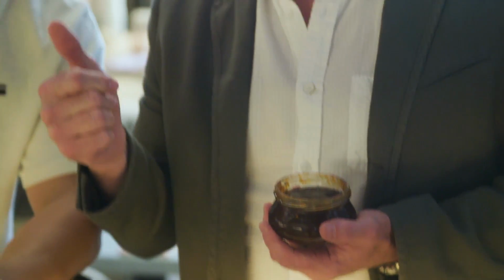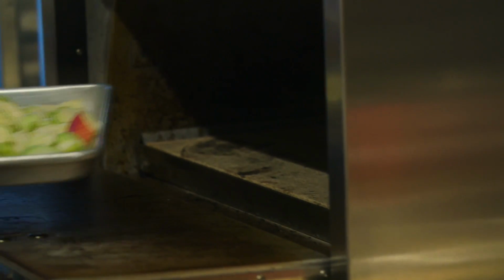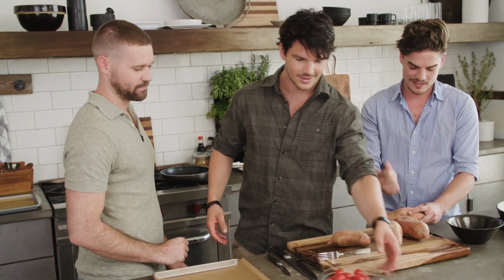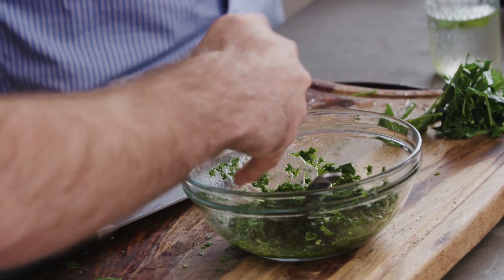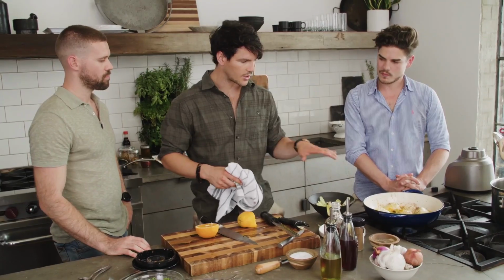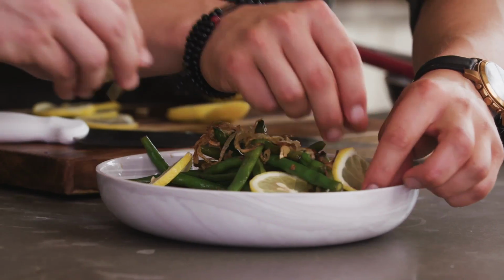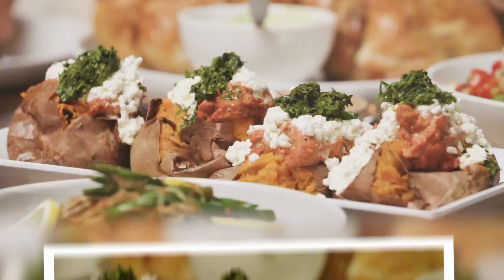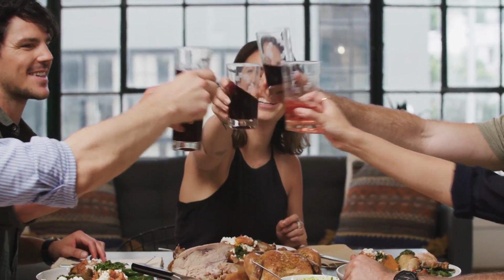A Friendsgiving Feast | Food.com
Friendsgiving is the ultimate Feast with Friends, and this year it's all about the sides.

ABOUT FOOD.COM
We’re beyond excited to welcome you to a new home — trust us — Food.com has everything. From over 500,000 recipes to breaking food news, there’s a little bit of something for everyone.

We're giving you all the recipes you'll ever need — period.